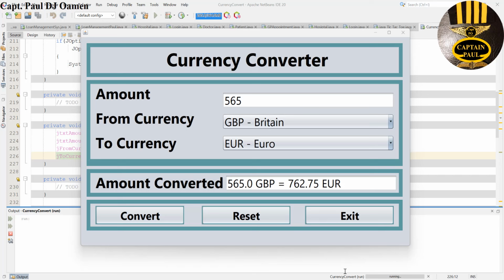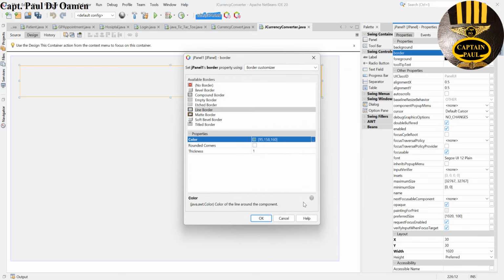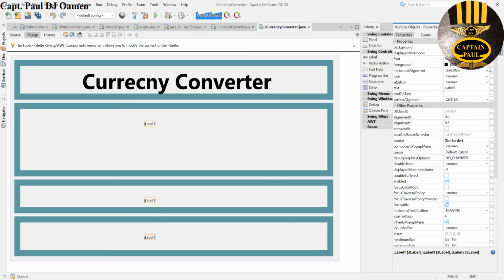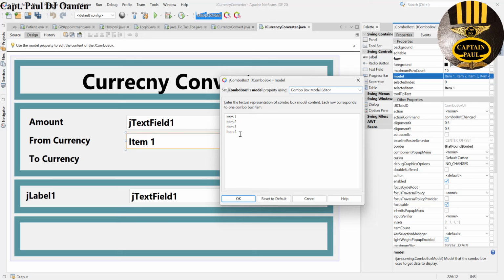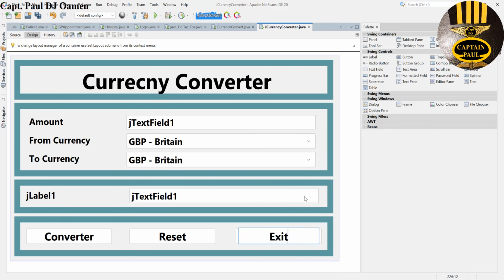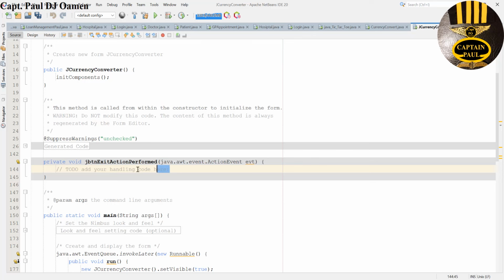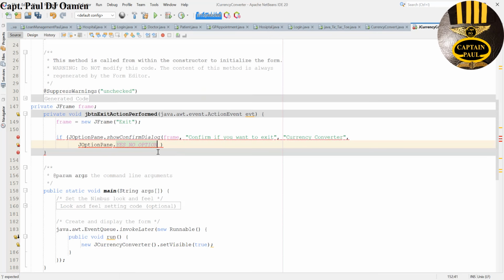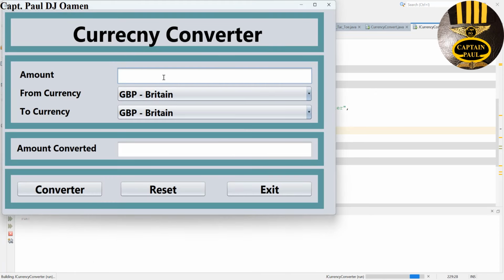How to Create a Currency Converter in Java using NetBeans - Part 1 of 2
How to Create a Currency Converter in Java using NetBeans , in this video tutorial you will learn how to create a function designed to convert an amount from one currency to another using predefined conversion rates.

Channel Members can Download the Currency Converter in Java using NetBeans and modify it for personal use. Plus one other source code per month. Total - 2 Source codes Per Month, only: